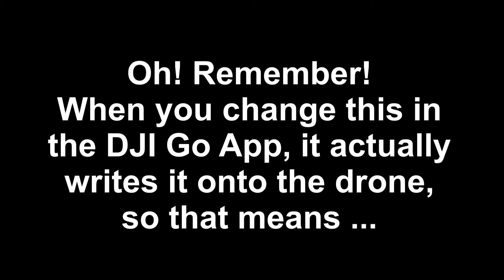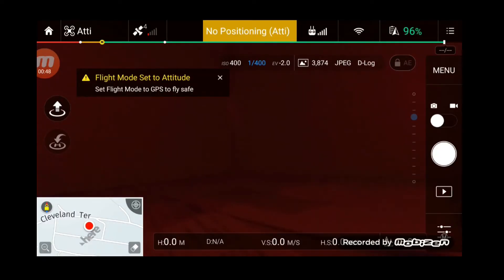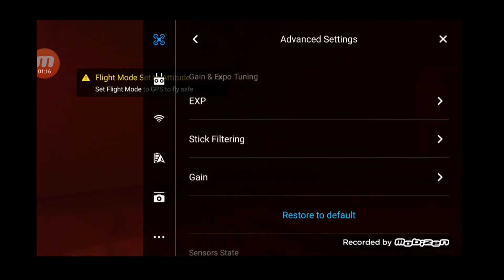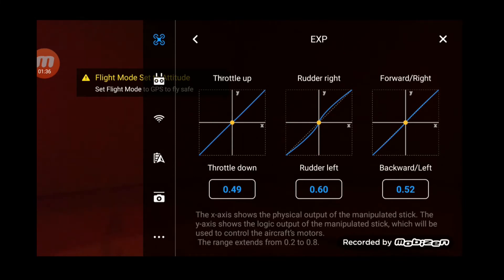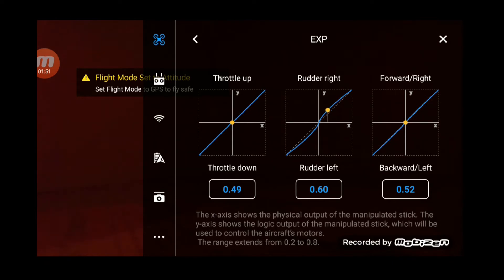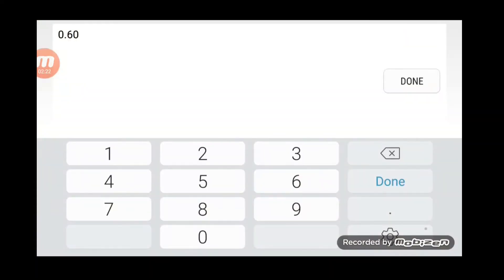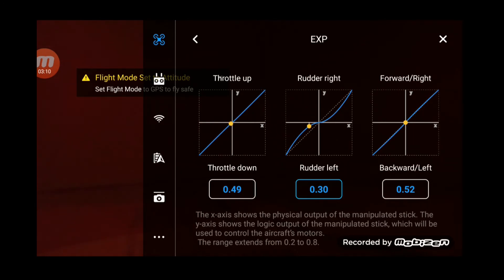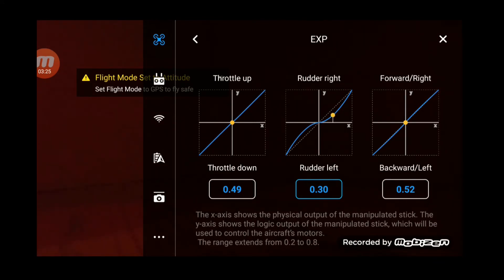DRONE BEGINNER TIP: Adjusting Exp Settings in the DJI Go App for Smoother Turns. Helps Litchi Too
A drone beginner will tend to fly their Phantom or Mavic or other DJI drones with default settings, including EXP ( short for exponential ) .  Changing your EXP to a lower number will give smaller movements of the drone when you move the sticks meaning smoother turns. I'm Aussie Mark. I fly a DJI Phantom 3 Standard but the exp tip applies to all the DJI fleet.

My Aerial Photos are for sale on household items and clothing

and spent solely on equipment and supplies for this YouTube channel.